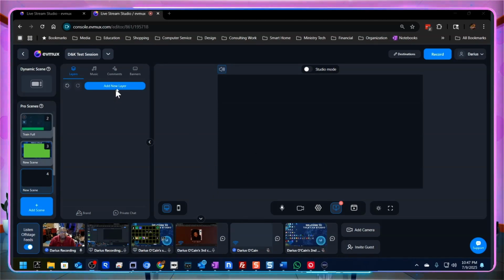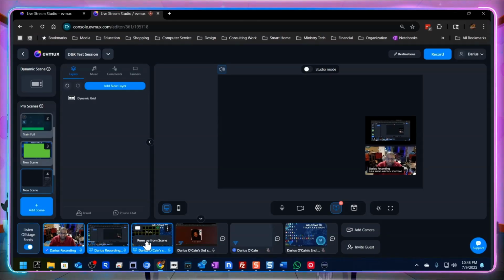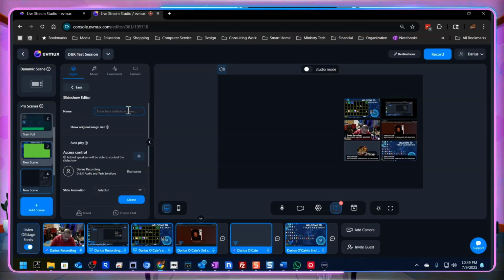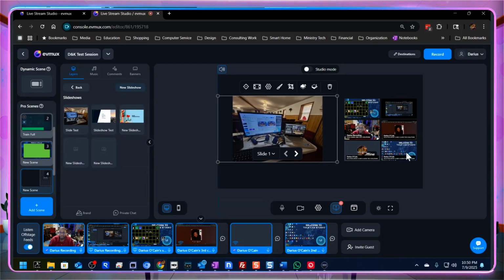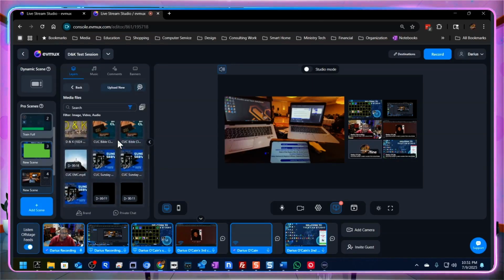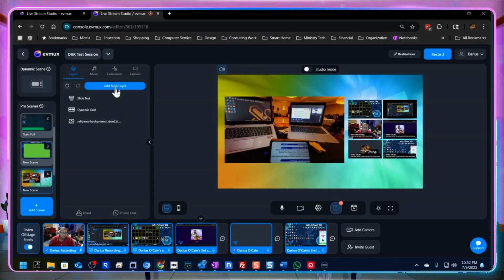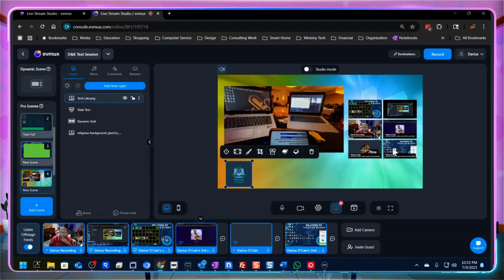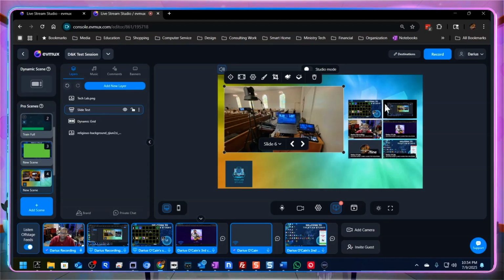Evmux Slideshow and Dynamic Grid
How to Show a Slideshow and Multiple Guests On-Screen Using Dynamic Grid (Pro Scenes)

Shows how to build a pro scene layout that displays a slideshow alongside multiple guests using a Dynamic Grid. Steps include adding a Dynamic Grid layer, resizing it to the right side of the screen, and adding up to six guest sources into the grid so they auto-size evenly. Then a Slideshow layer is created, a new slideshow is named, images are selected and added, and the slideshow box is resized and positioned to fit next to the guest grid while allowing manual slide navigation. The script also demonstrates adding a background graphic by moving the media layer beneath all other layers, adding a logo graphic and resizing/positioning it, and adjusting slideshow transition animation speed (e.g., from two seconds to one) via the slideshow edit menu.

00:00 Goal: Show a slideshow while keeping multiple guests on screen (Pro Scenes)
00:19 Build the guest layout with Dynamic Grid
00:59 Add all your guests to the grid (up to 6)
02:03 Create and place the slideshow alongside the guests
03:16 Resize and fine-tune the slideshow + grid layout
04:09 Add a background graphic and layer it behind everything
05:19 Add a logo overlay for branding
06:47 Speed up slideshow transitions (animation speed setting)
07:27 Wrap-up: Why this setup works + next steps